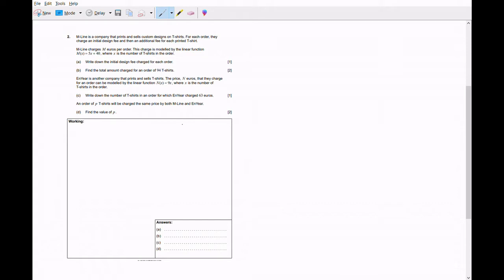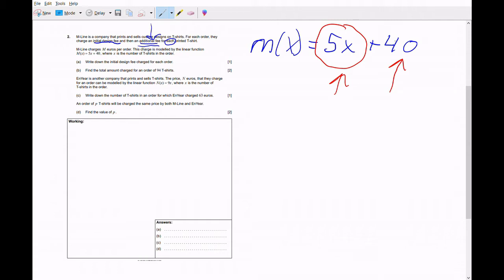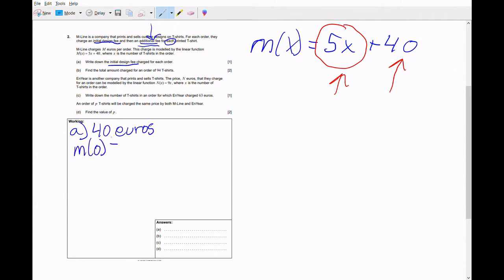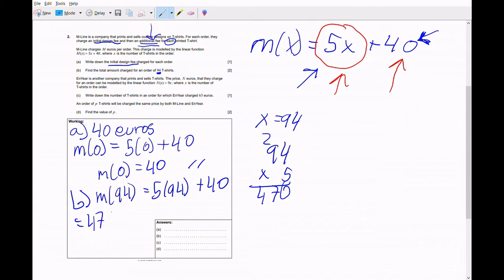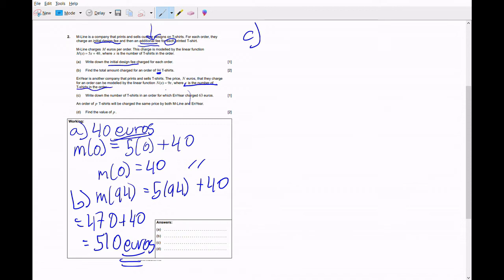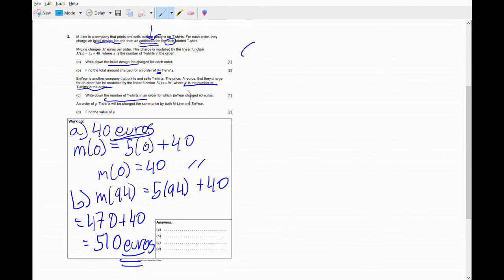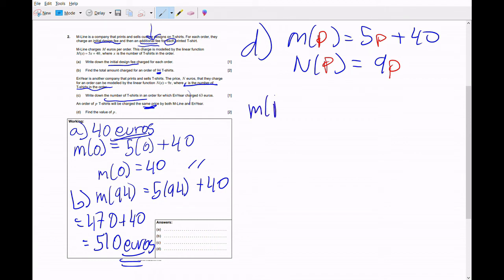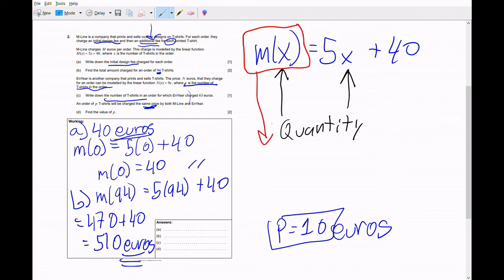IB Math Studies: Linear and Slopes ex. 2 (Initial fees, intersects)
From Paper 1 November 2019 (Afternoon)

Chapters
0:00 Introduction
1:28 Part A (Initial fee (y-intercept))
2:26 Part B (Total amount for 94 T-Shirts? m(94)=...)
3:08 Part C (T-Shirts if we payed 63 euros?)
4:42 Part D (Value of p (intersecting both functions/lines))
5:46 Advice